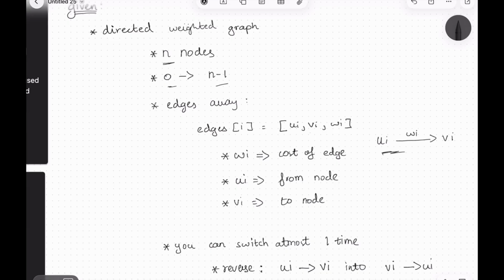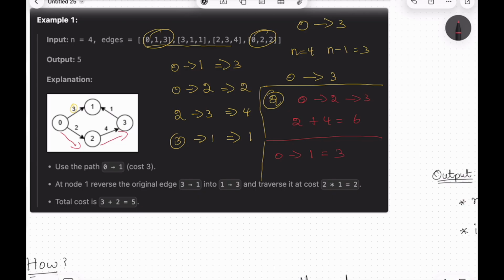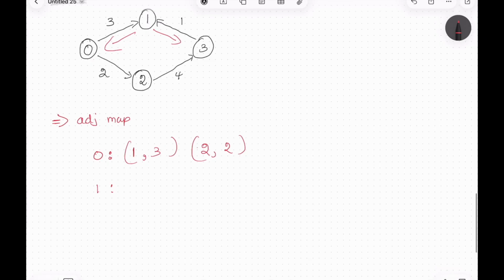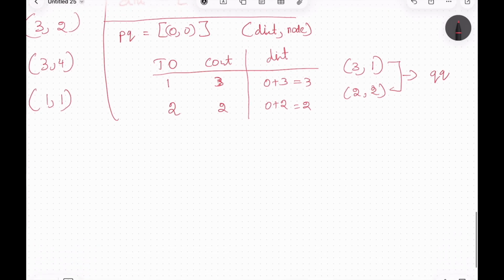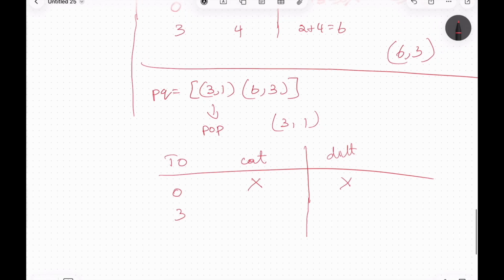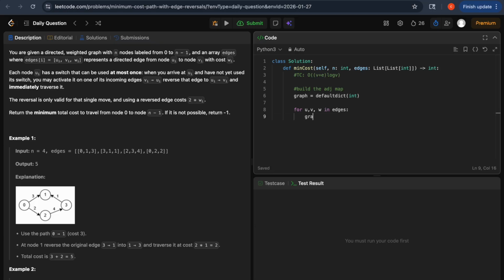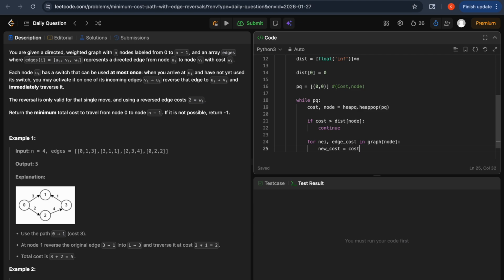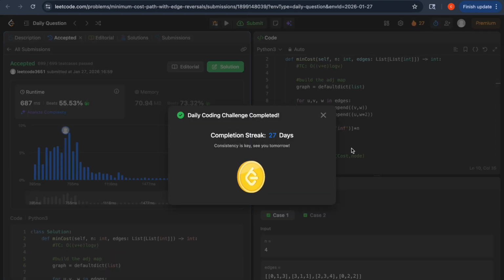Minimum Cost Path With Edge Reversals | LeetCode 3650 - Python Solution